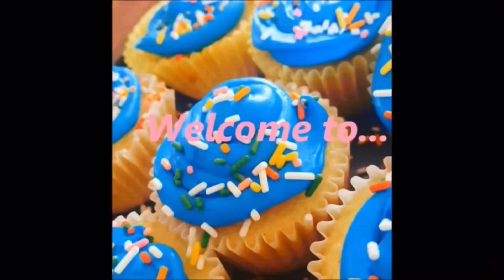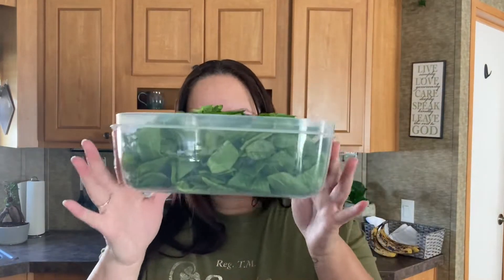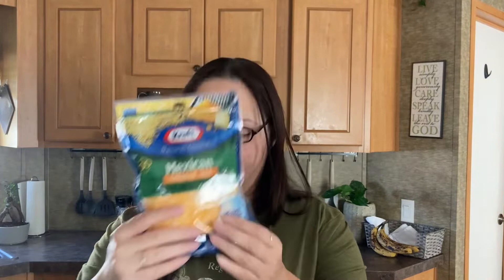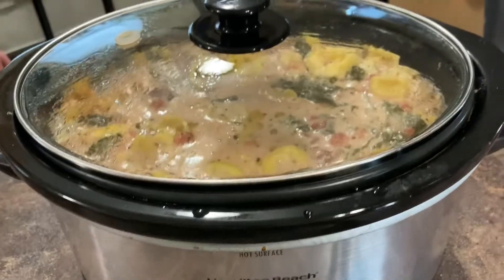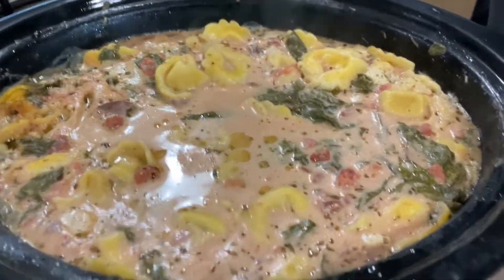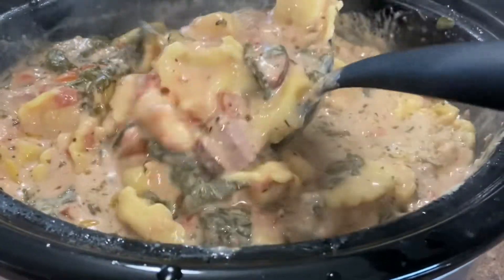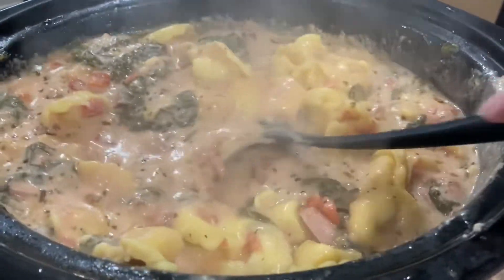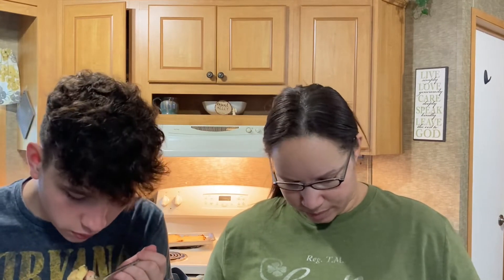Crocktober Tortellini Soup Recipe and Rate.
Instagram reel to recipe.